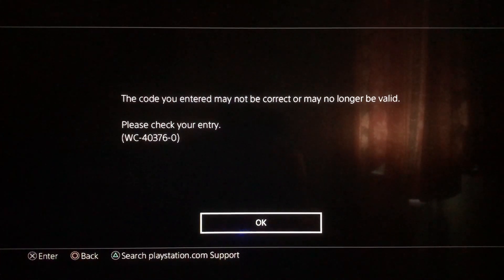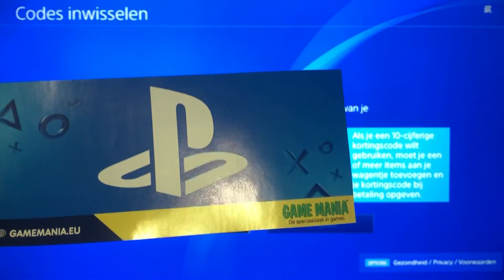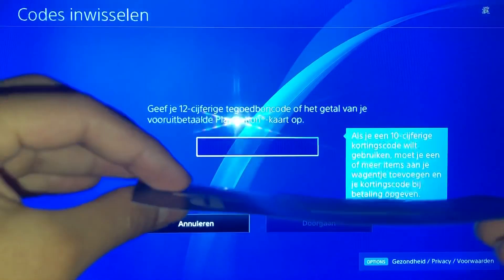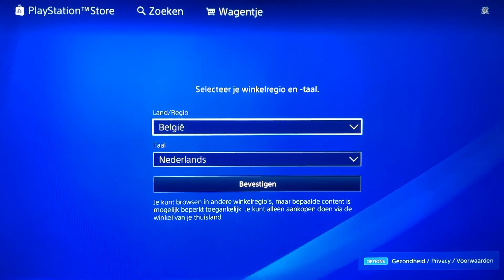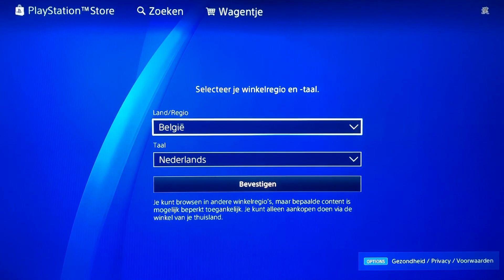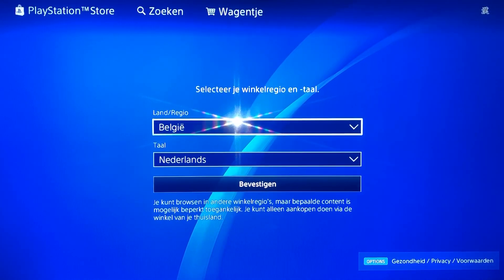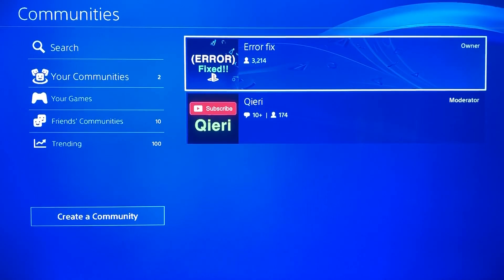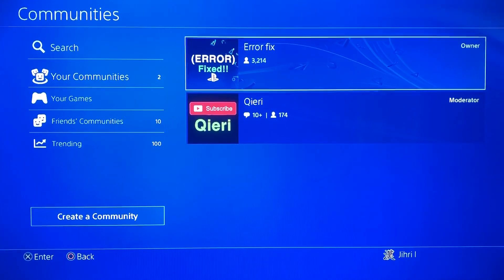PS4 The code you entered may not be correct or may no longer be valid. REDEEM CODE FIX!